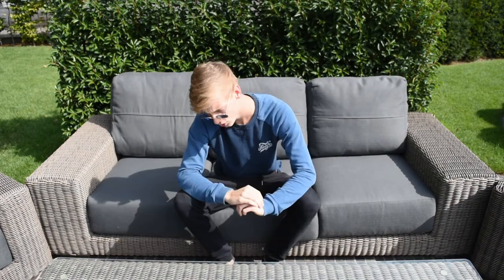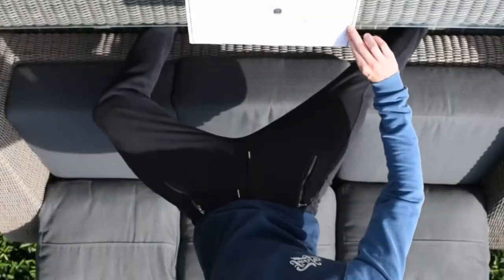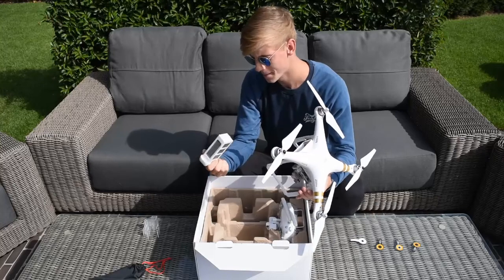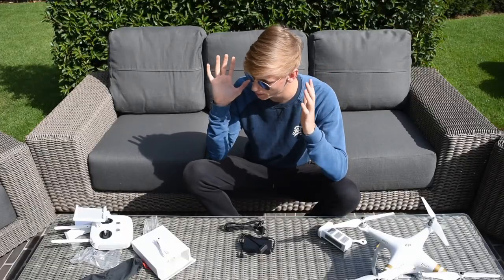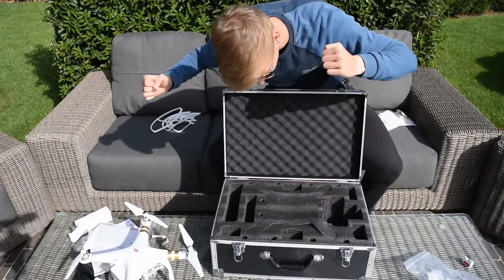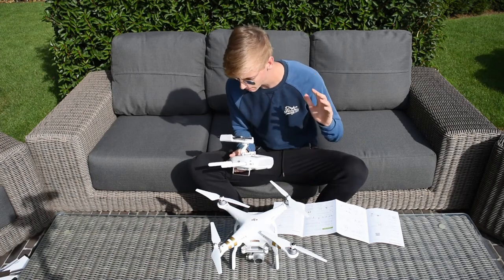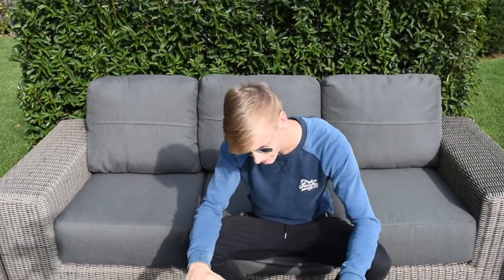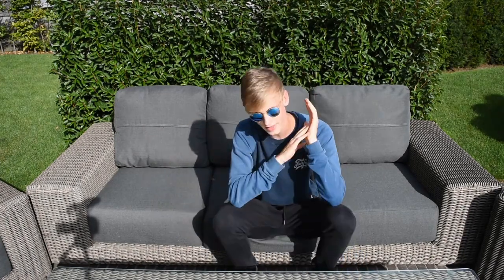✭ DJI Phantom 3 4K ✭ Unboxing + Footage! ✭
► Wanna see my new toy? ;)

So I finally got to unbox my drone and oh boy… THIS THING IS AMAZING!
In this video I will unbox the drone itself, along with some accessories and a case for it.
Now, this stuff is all a little new to me so don’t expect a super professional drone guide, but at least I learn a lot throughout this process as well and I actually managed to get a pretty sick edit out of it!
Anyways, I hope you’ll enjoy watching it!

► Products mentioned in the video:
●Micro SD card 
●Propeller guards 
●Drone case 

01:30 - 01:42 + 02:53 - 02:59 
03:18 - 03:29 + 09:48 - 09:54 
04:04 - 04:10 
04:35 - 04:43 + 05:58 - 06:09 
07:16 - 07:37 
08:06 - 09:15 

►Thank you guys for watching, you’re awesome!